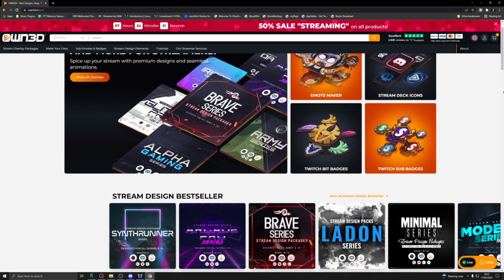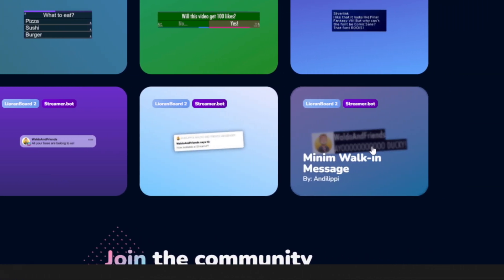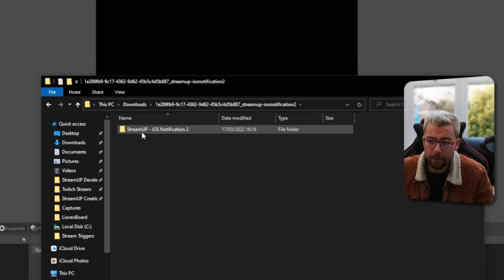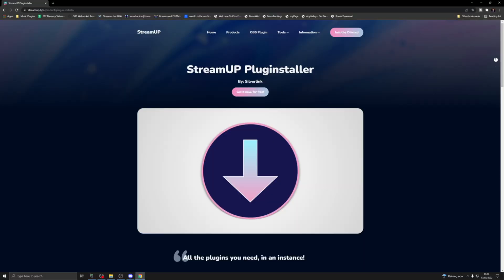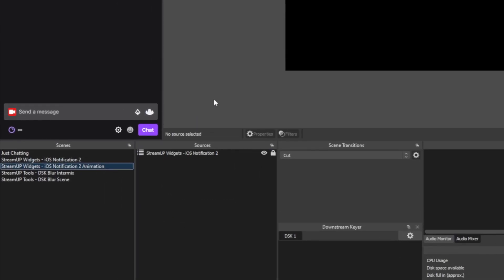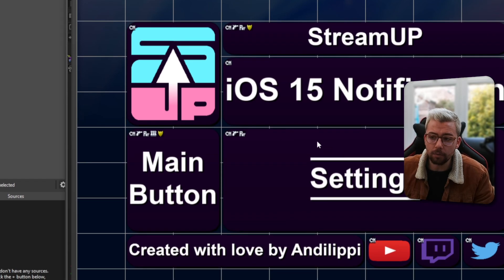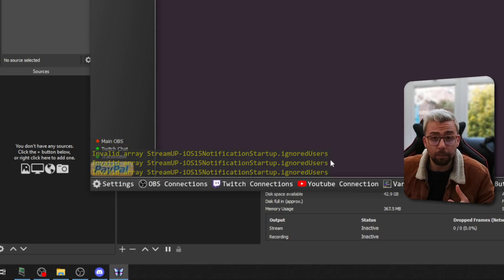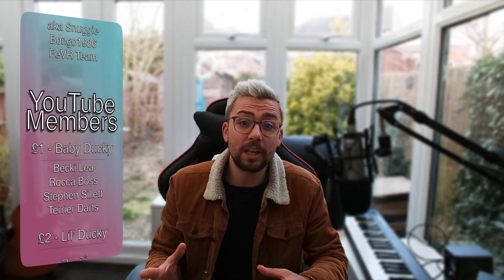The BEST Stream Widgets Have Just Been UPDATED For LioranBoard 2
I have been working hard to convert all the best streamUP stream widgets so they are compatible with LioranBoard 2! This is the first wave of products to be released. I am still working hard to convert more streamup widgets to lioranBoard 2 and even create some new ones!

Upgrade Your Streams!

Tools I Can’t Create Without!

⏱️ • Chapters • ⏱️
0:00 • Intro
0:17 • Sponsor
0:50 • Download
1:31 • Install